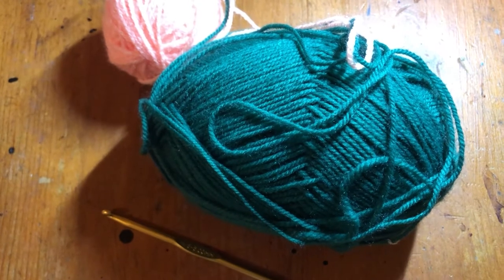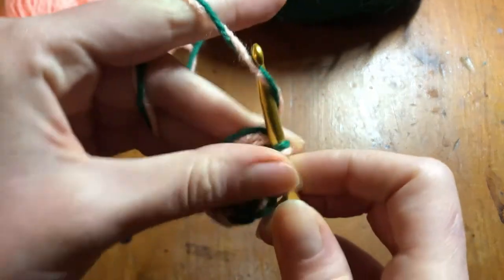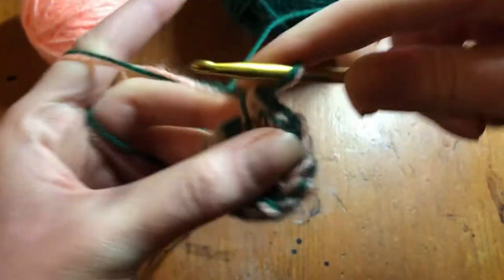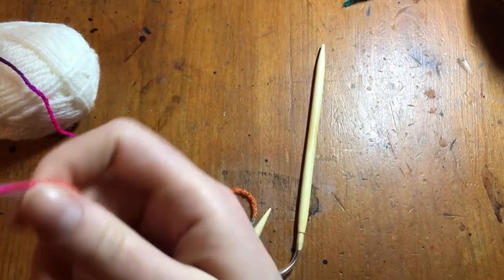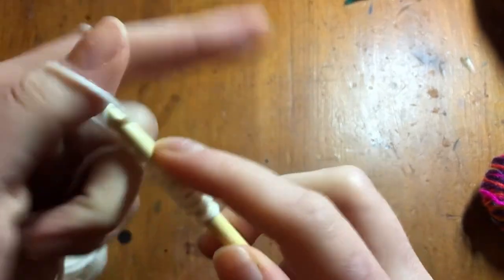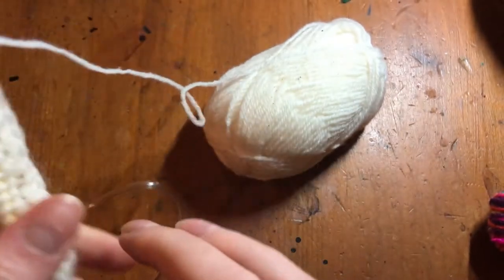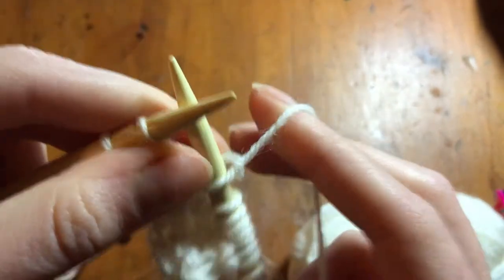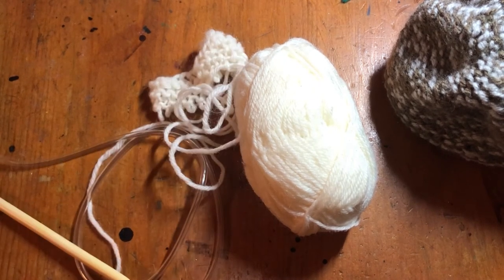Crochet & Knit a Wildlife Rescue Nest - Knitting Challenge #4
This week Rachel has a very special challenge for you. Get ready to crochet or knit some wildlife rescue nests!  Our patterns this week come from The Littlest Wildlife Hotel - Cornwall.

And finished nests can be sent here:
Treglasta Farm
Treglasta
Nr Launceston
Cornwall
PL15 8PY